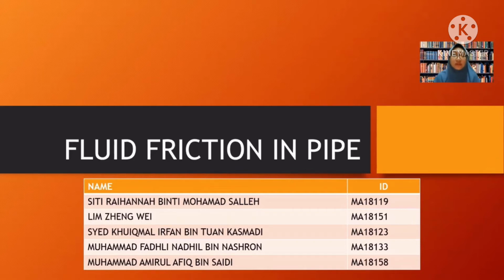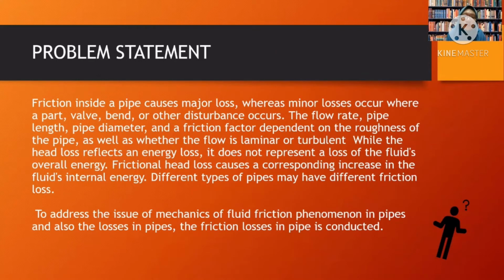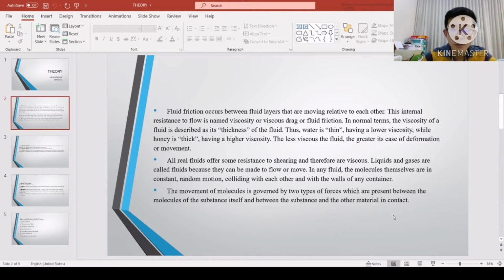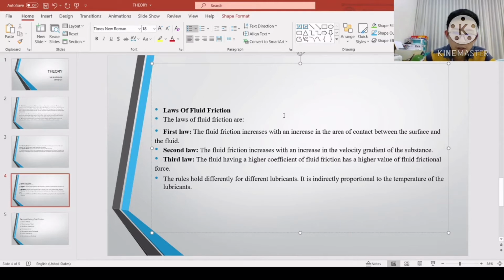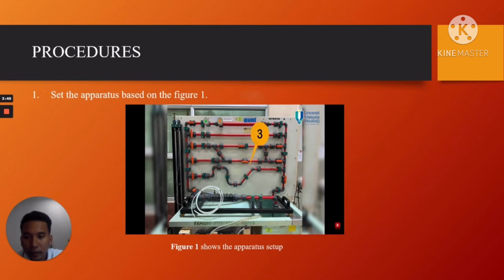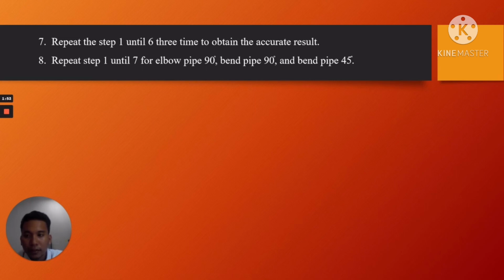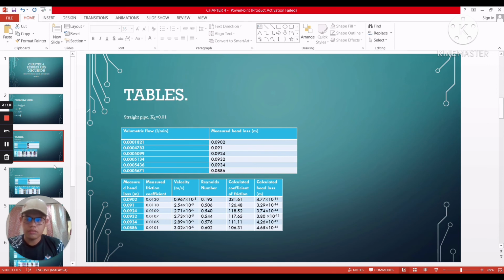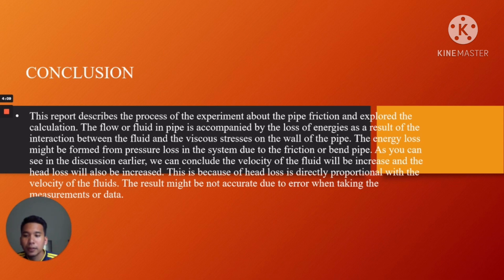BMM3521: Engineering Fluids Mechanics Lab (Friction Loss In Pipe)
Lect: Mr. MOINUDDIN MOHAMMED QUAZI